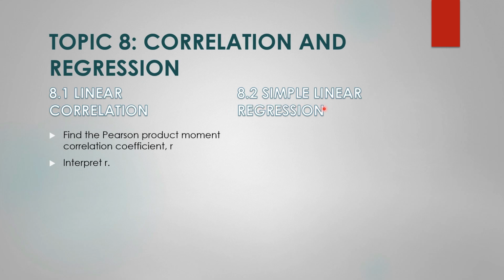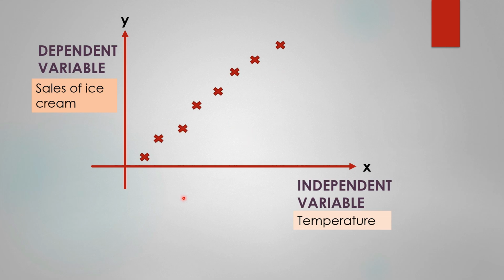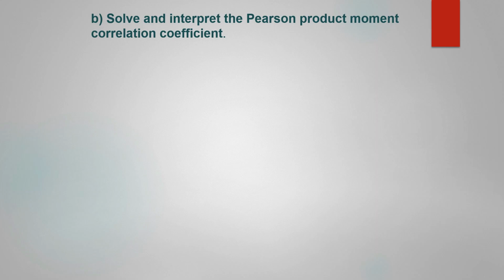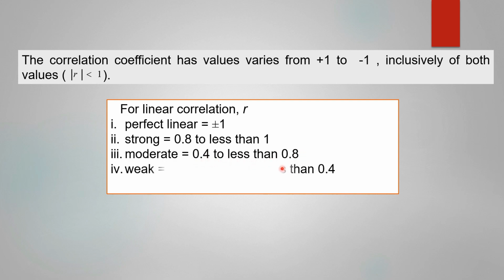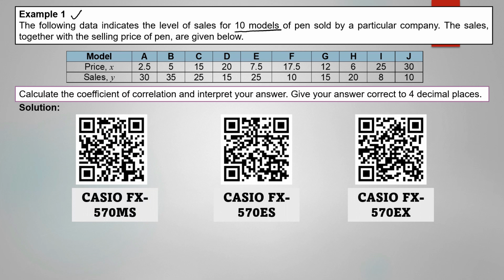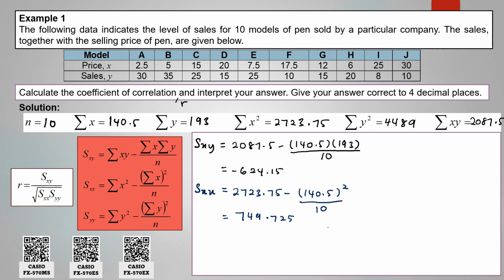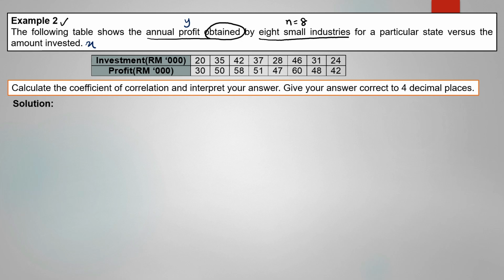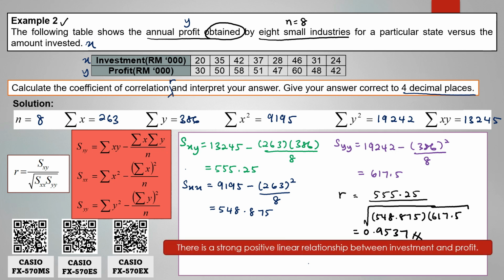AM025 TOPIC 8 (LECTURE 1 OF 3)